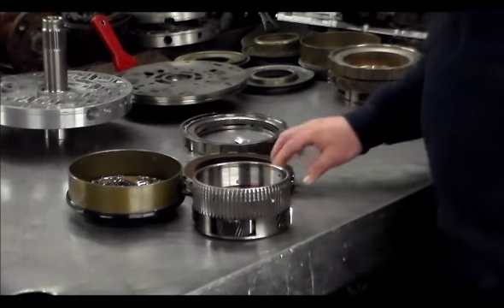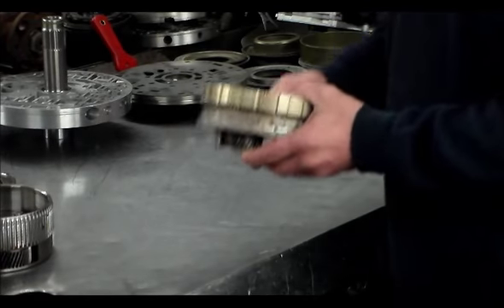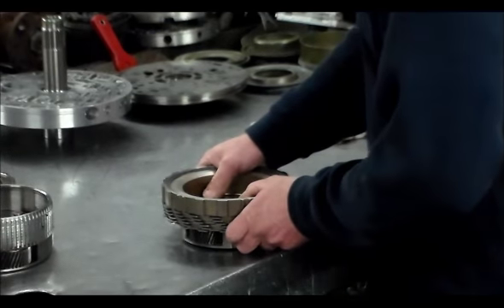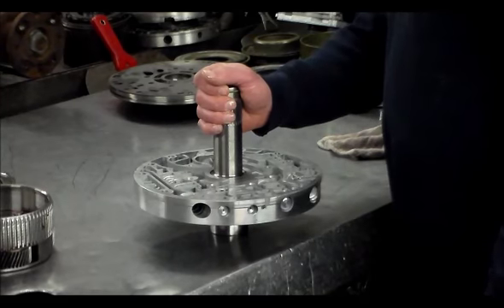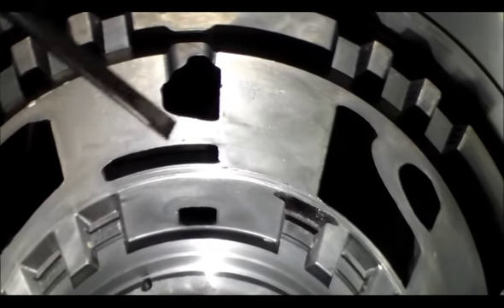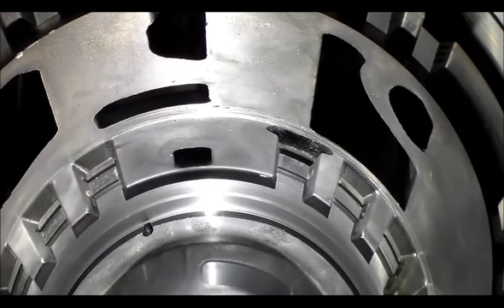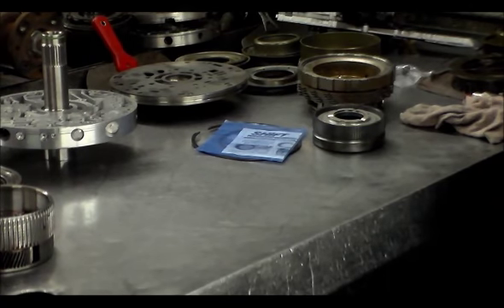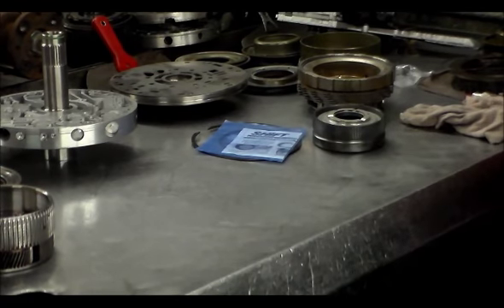5R110W No Reverse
2 part series on this transmission. In this video, i go over a no reverse condition, these transmissions are known for runaway line pressure. Usually when this happens you lose reverse and with the high line pressure it breaks the case lugs as well. On earlier models the diode has been updated as well as the snapring that holds the diode in the case, the latest update from ford on the diode is over 400 and it should be installed. Next week the video will be on cleaning the solenoids.   Happy Easter to all.